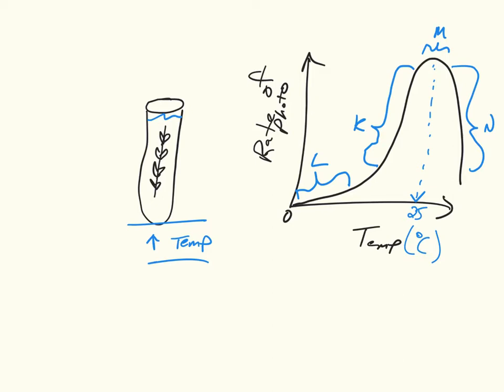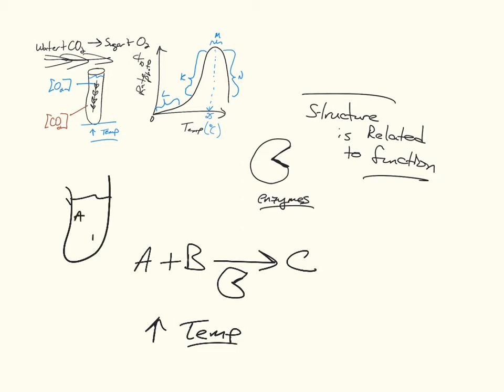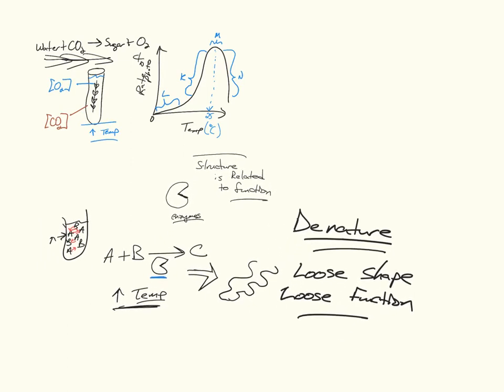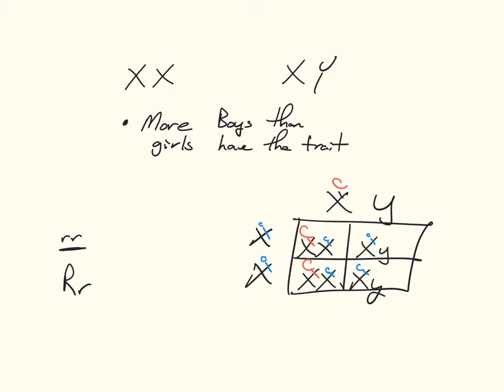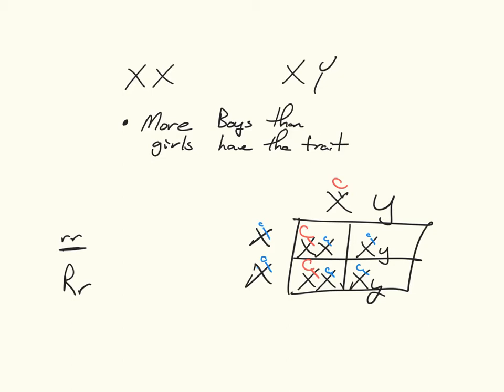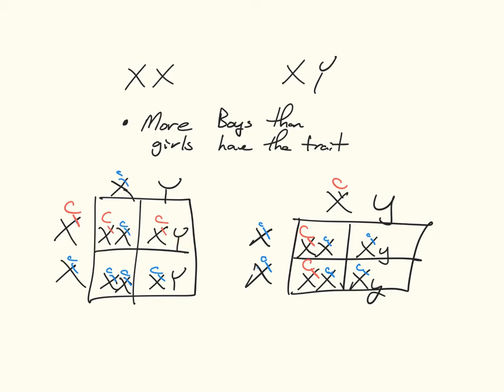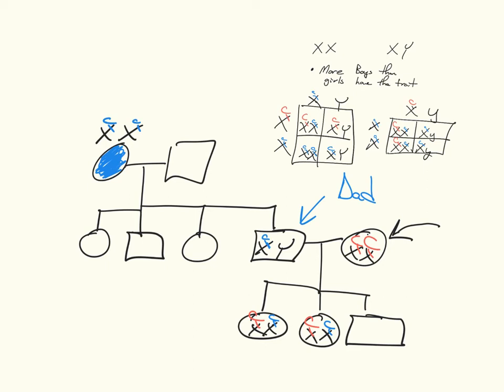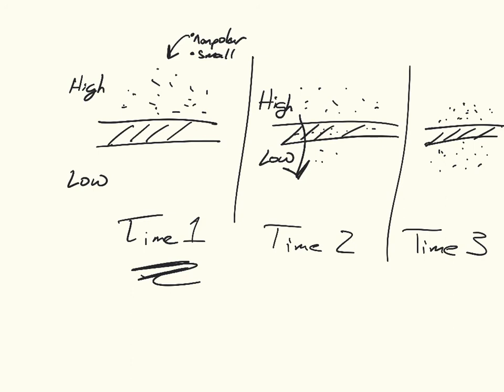Biology EOC practice question review question 11, 12, 13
0:00 Photosynthesis
6:45 Enzymes Structure, function and denaturing of proteins.
24:00 X linked traits and pedigrees
37:30 Cell membrane transport Diffusion and Osmosis

Reading a graph, photosynthesis, products reactants, Test taking strategies, X linked traits inheritance, crossing the membrane diffusion and osmosis.